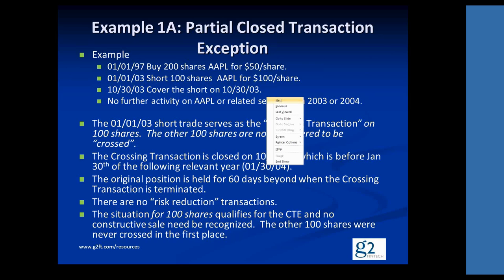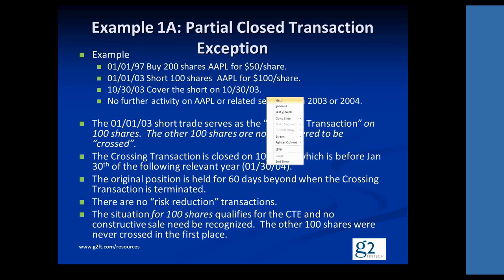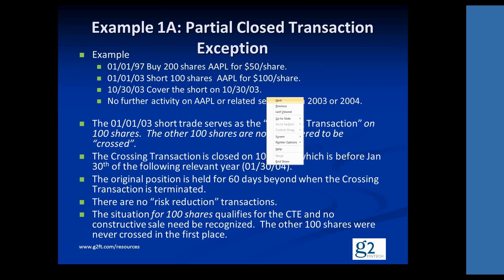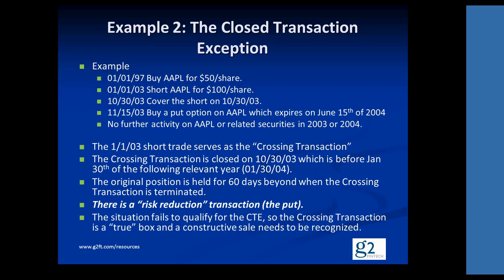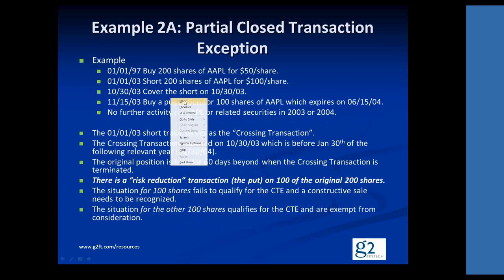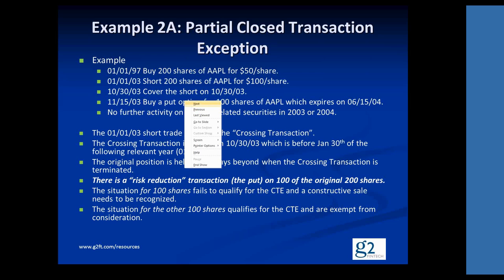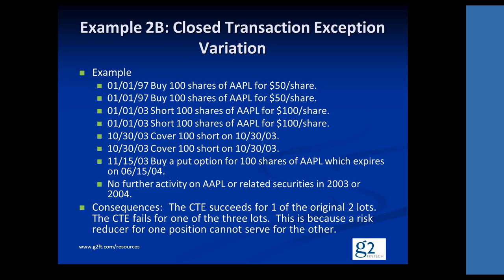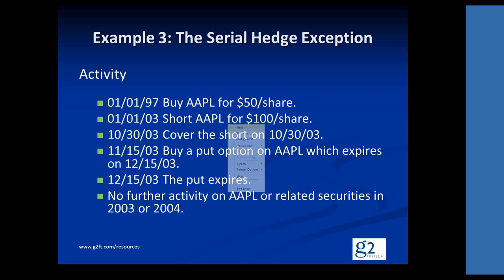Video clip -- Example: Closed Transaction Exception Fails (Constructive Sales)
See an example of securities transactions where a constructive sale must be recognized, i.e. one of the exceptions to the Constructive Sale rule/Section 1259 fails.